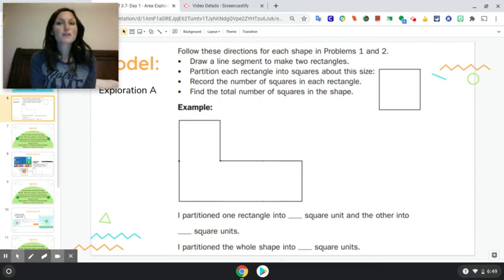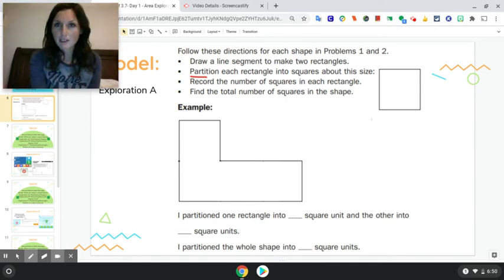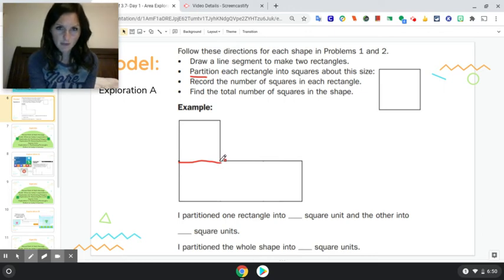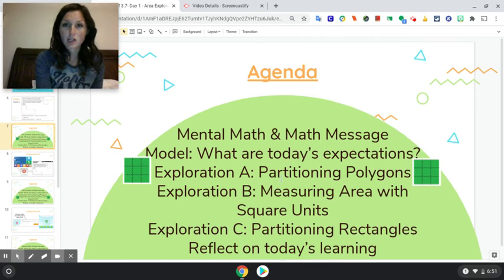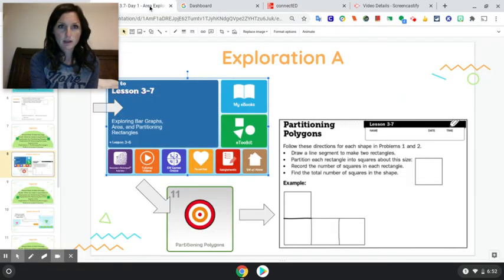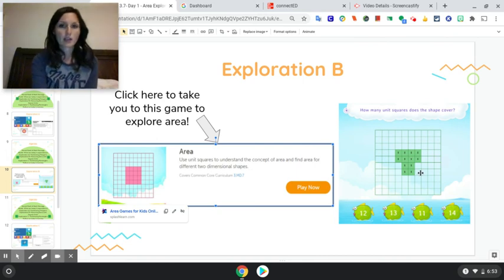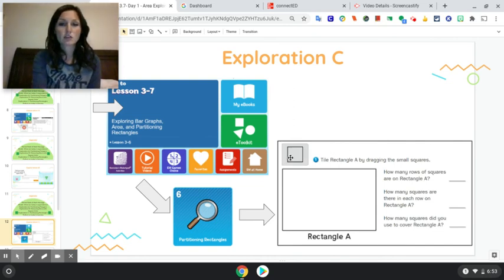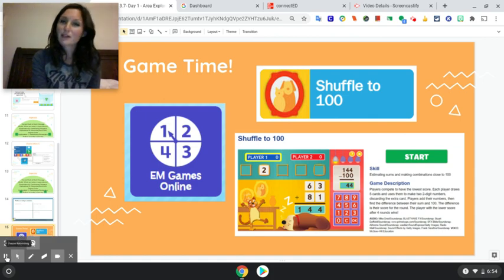3.7- area- model